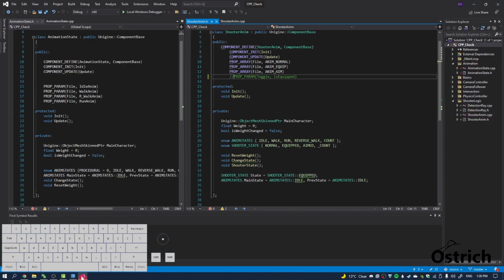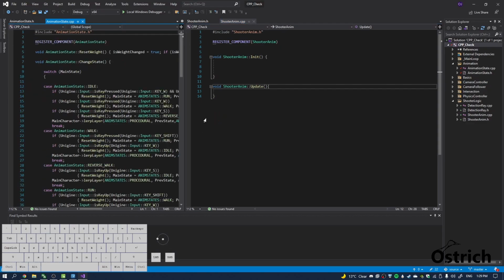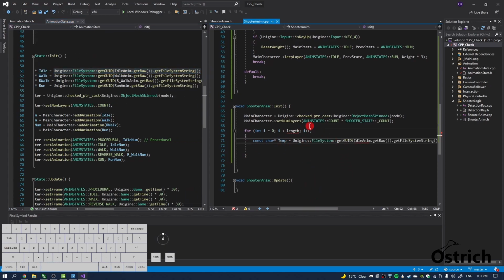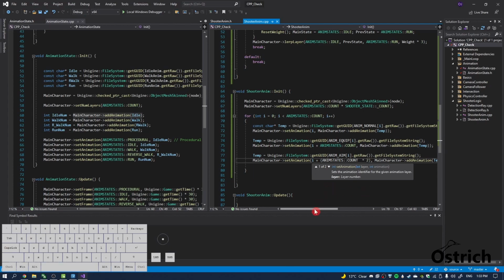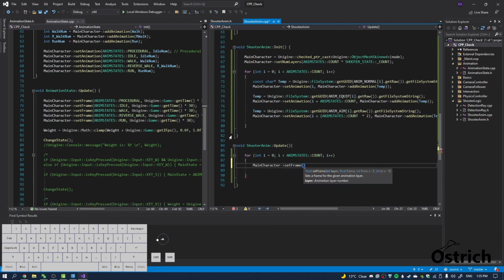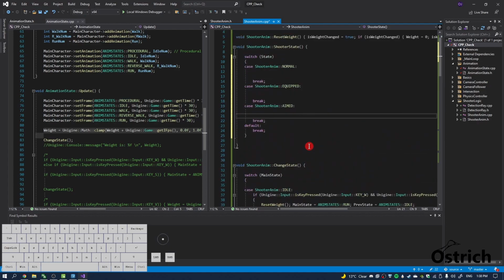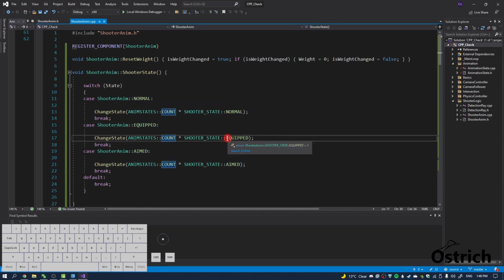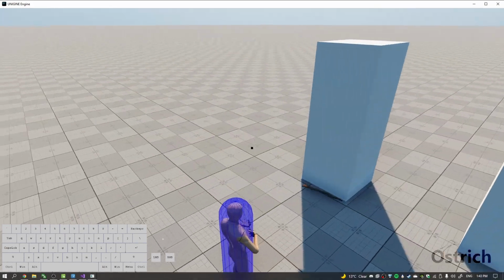UNIGINE TUTORIAL C++: Hierarchical State Machine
Adding HSM into our old FSM and Shooterizing it